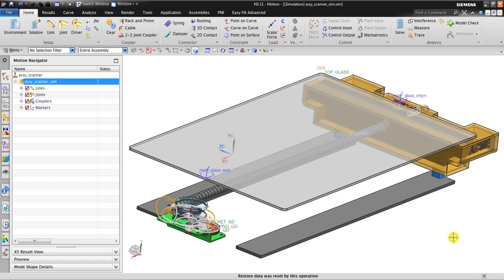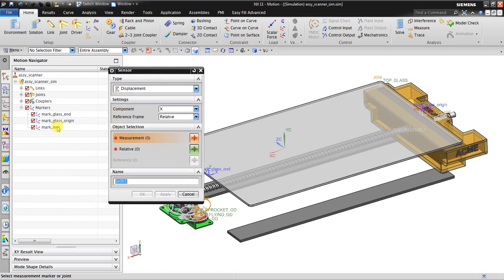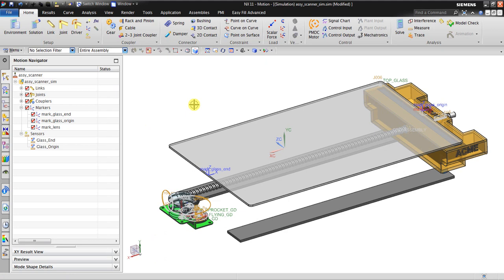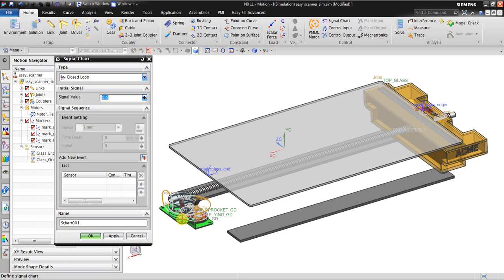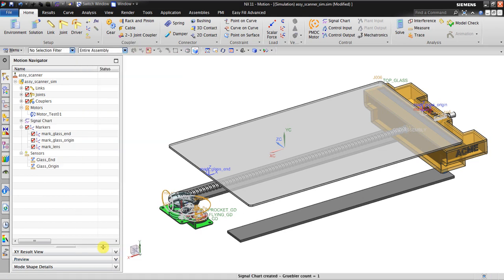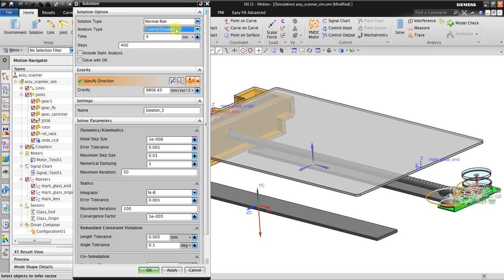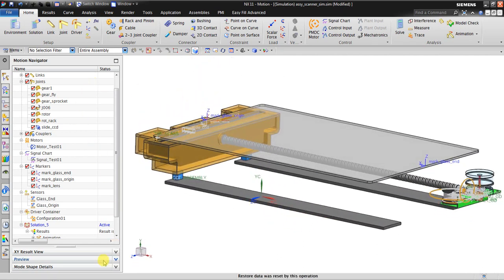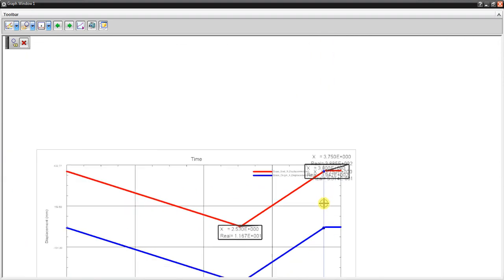NX Motion Tutorial - PMDC Motor & Electric Signal